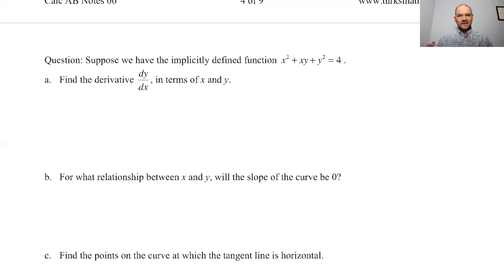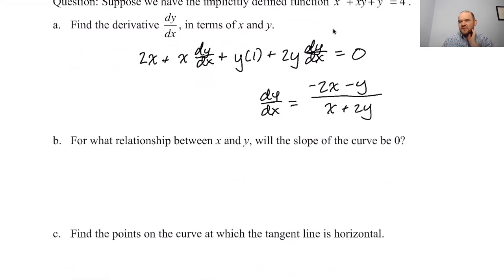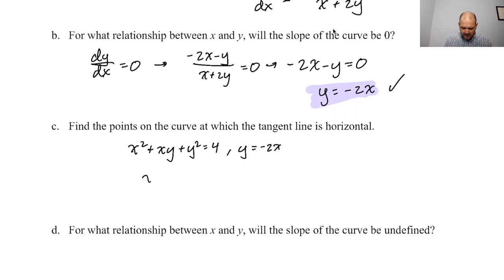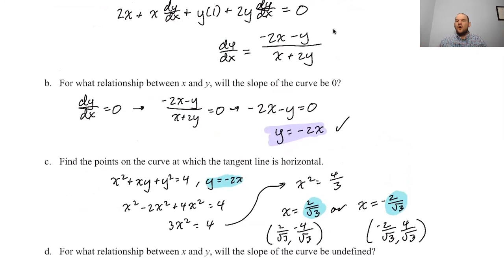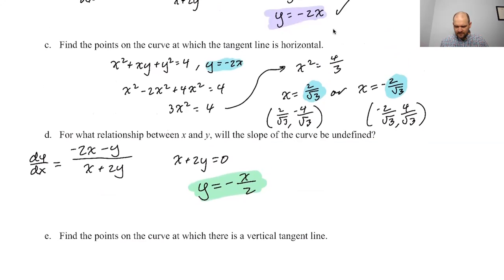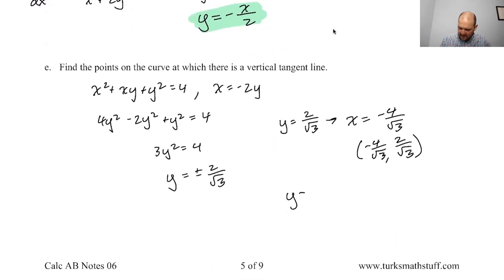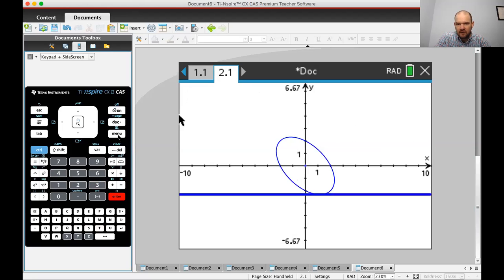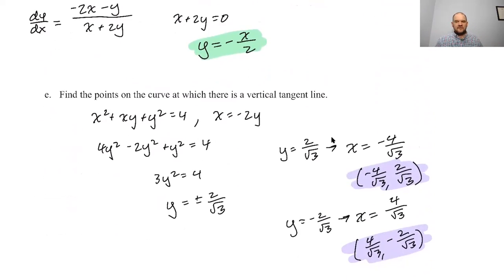Implicit Differentiation pg 5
Topics: implicit differentiation, horizontal tangents to implicitly defined relations, points at which tangent is horizontal, vertical tangents to implicitly defined relations, points at which tangent is vertical